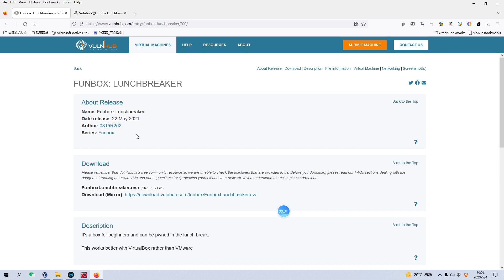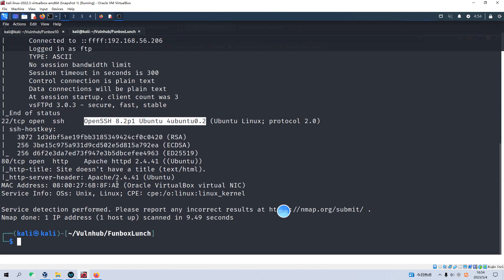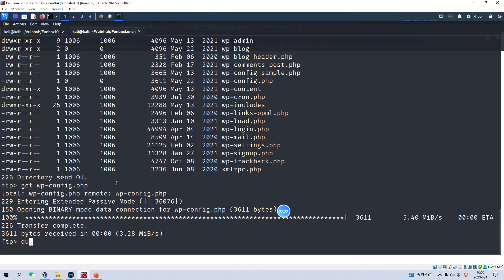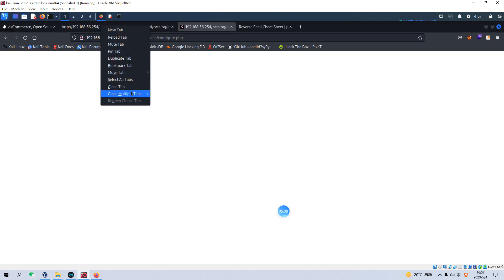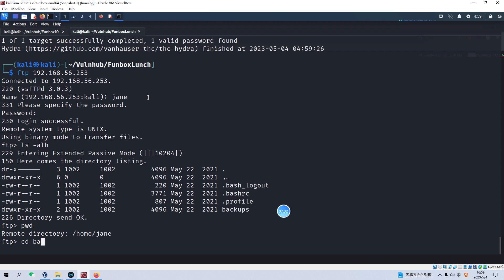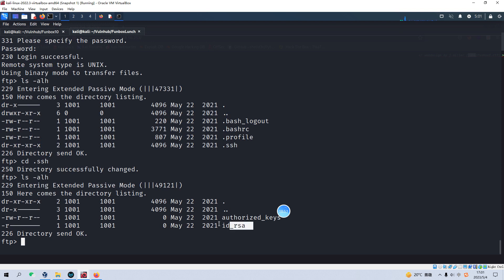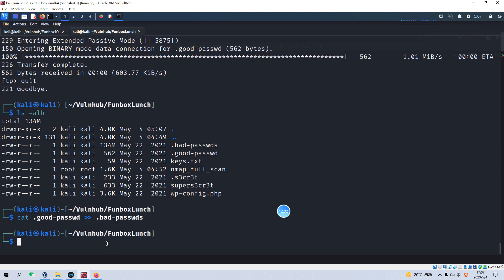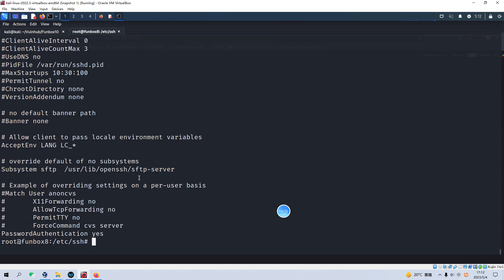Cyber Security | Ethical Hacking | Pentesting Lab | Vulnhub | Walkthrough | Funbox Lunchbreaker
Virtual Machine Name: Funbox: Lunchbreaker